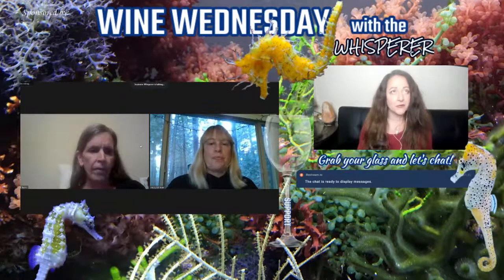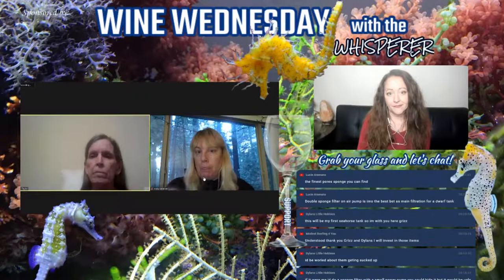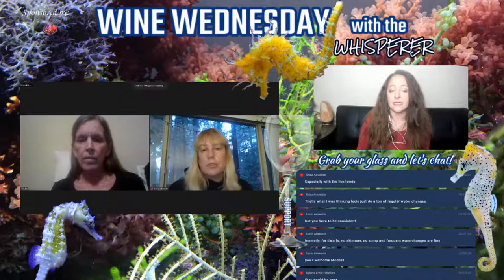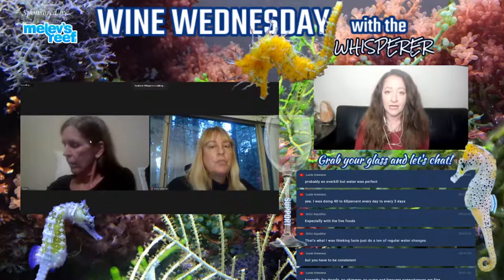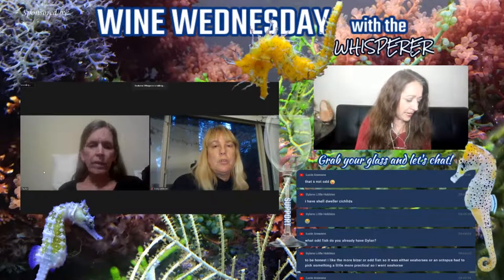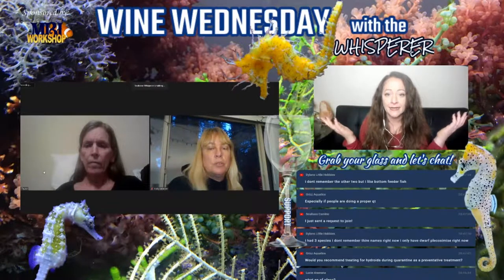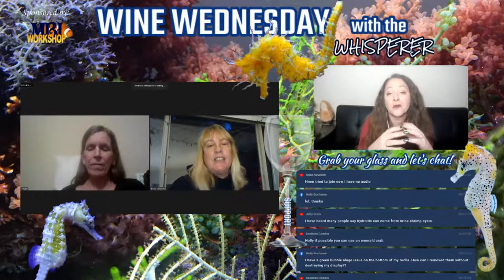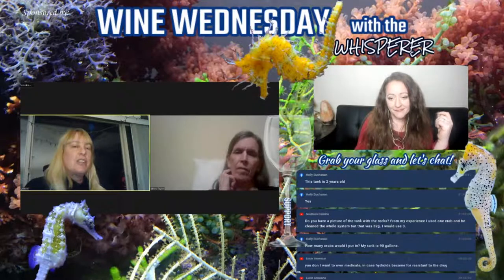Wine Wednesday - HYDROIDS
What are those tiny little spider shaped things that seem to appear out of nowhere in a seahorse tank?  Do they cause any problems